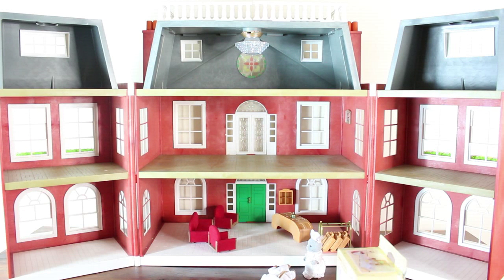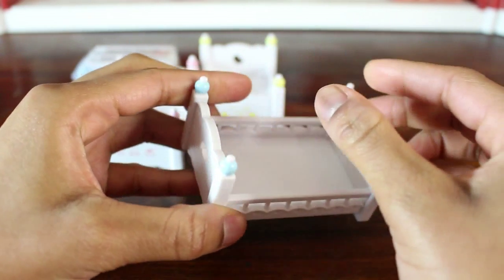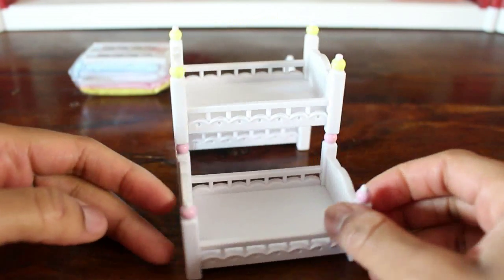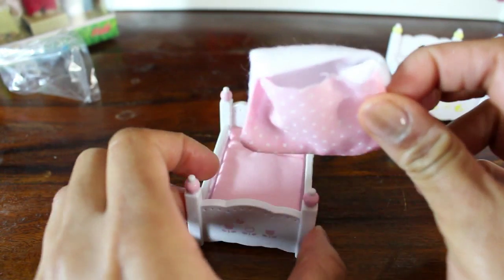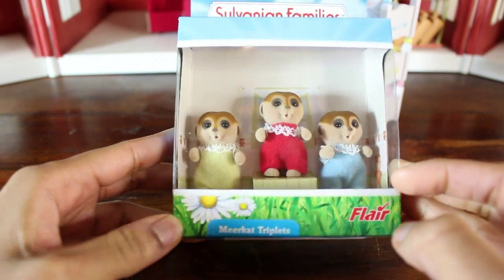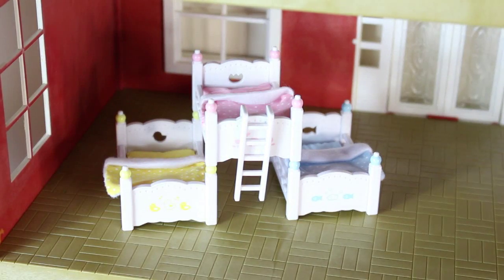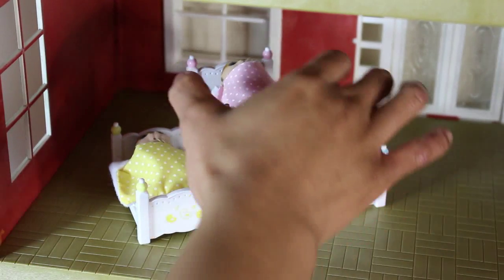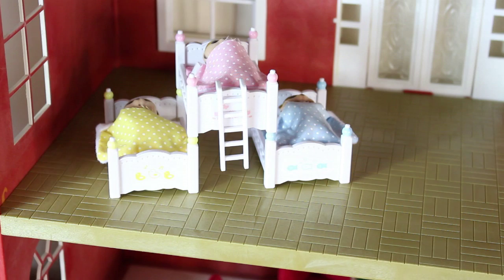Sylvanian Families Calico Critters Triple Bunk Beds with Meerkat Triplet Babies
Hi Everybody!

Today is another video from Sylvanian Families or Calico Critters! YAY!

Today I am opening the Sylvanian Families Triple Bunk Beds or Calico Critters Triple Bunk Beds, and what is even better is I am putting the Meerkat Triplet Babies in them! So cool right?!

Once we have set up the triple bunk beds and placed the meerkat babies inside, we are going to put it into the sylvanian families regency grand hotel, otherwise known as the calico critters cloverleaf manor.

ToyClub!